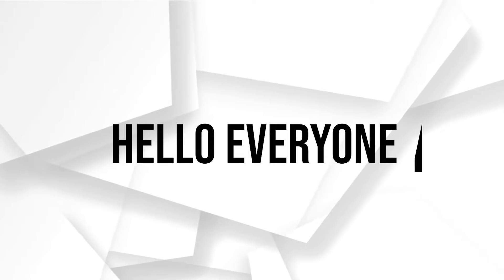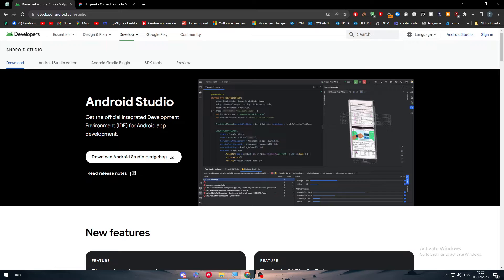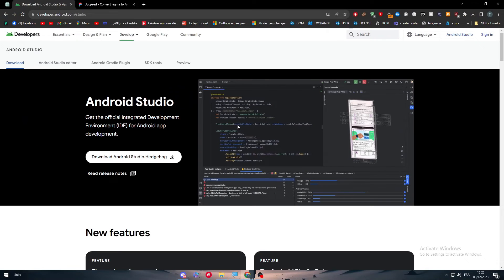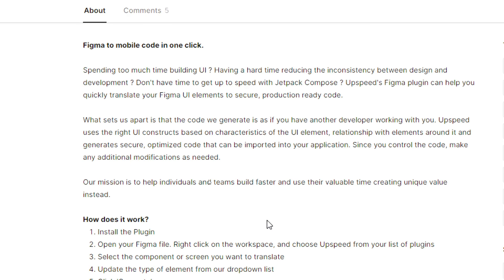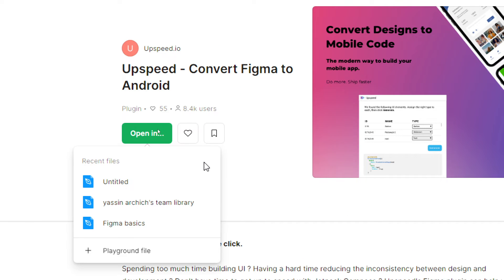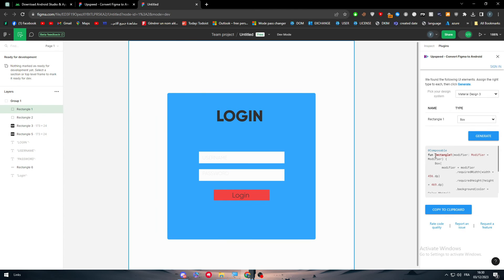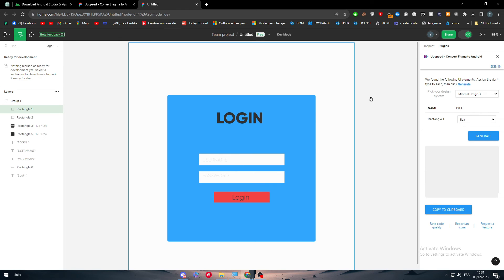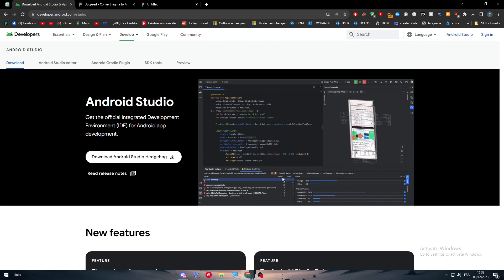How To Connect Figma To Android Studio 2025! (Full Tutorial)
Today we talk about connect figma to android studio,android studio,figma tutorial,figma to android studio